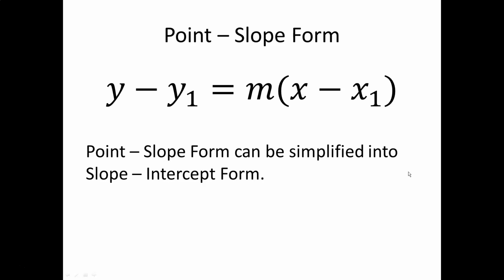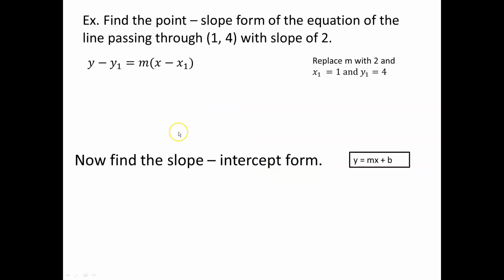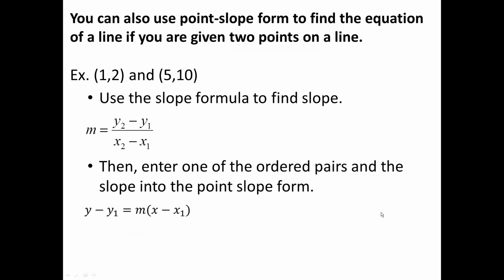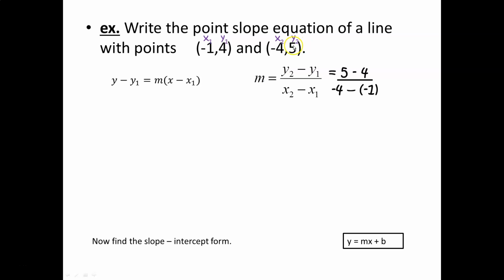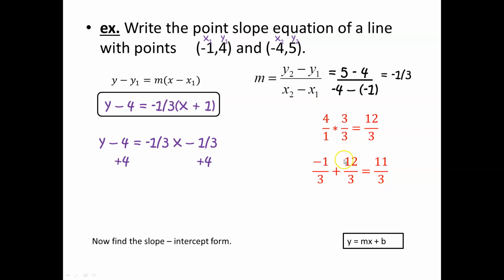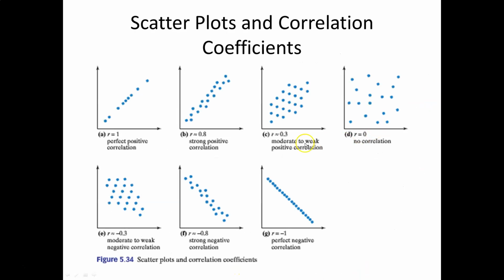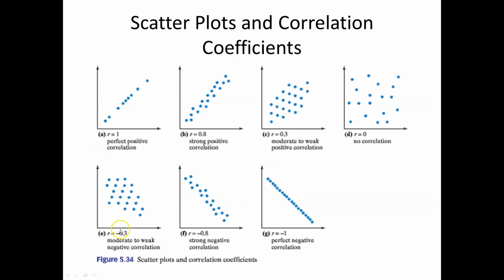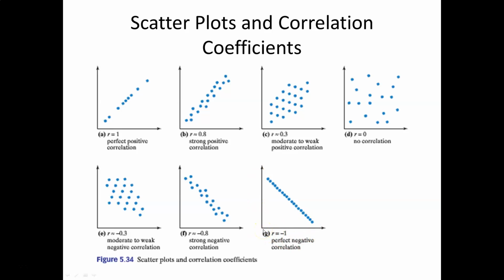5 3 Equations of Lines, Scatter Plots, and Regression Lines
More Math with Mary! We will work with creating equations of lines by using the Point-Slope Form and then simplifying into Slope-Intercept form. We also discuss Scatter Plots and Regression Lines.